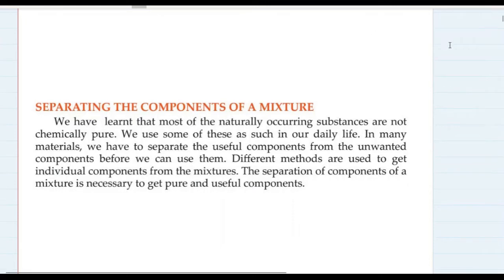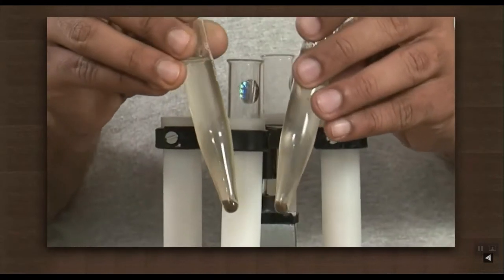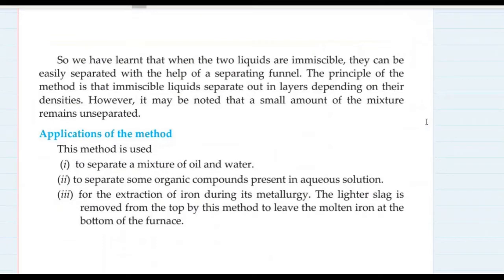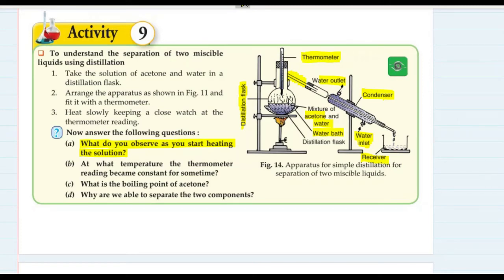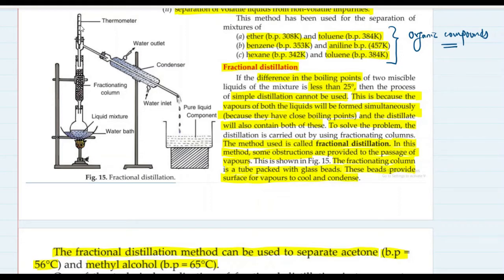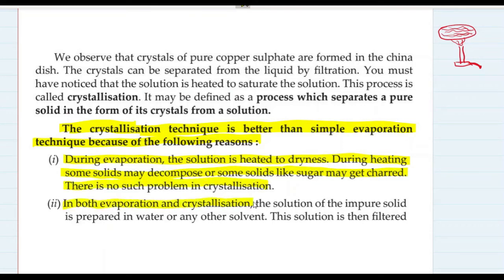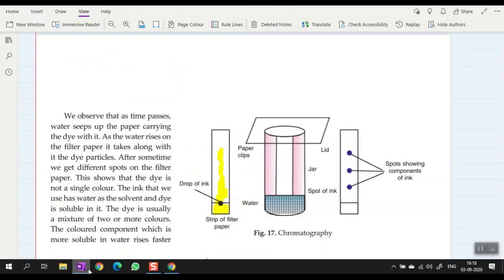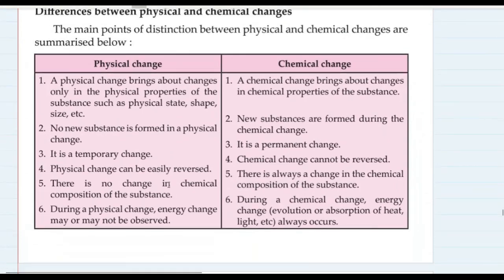VIII ICSE - Chemistry ch#3 Elements, Compounds & Mixtures: Part 2